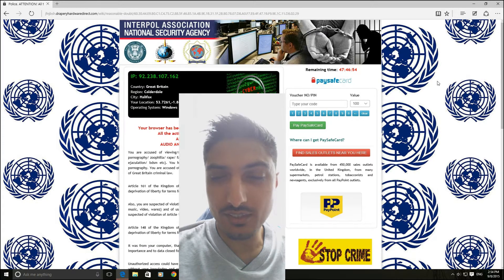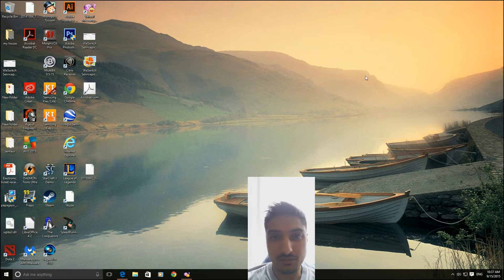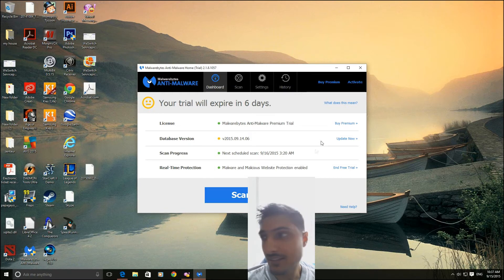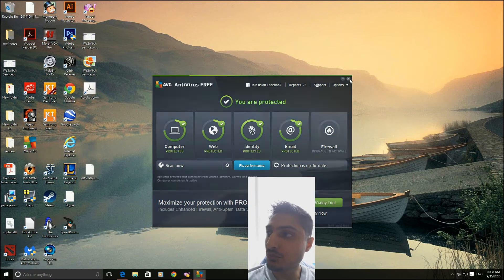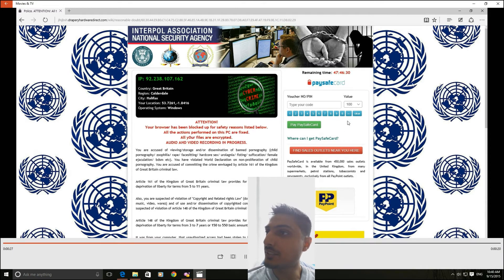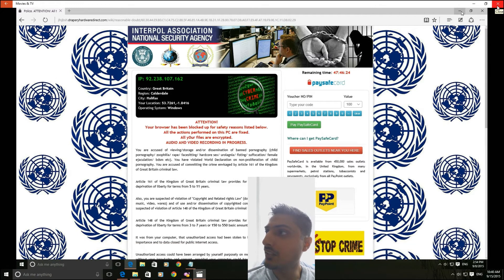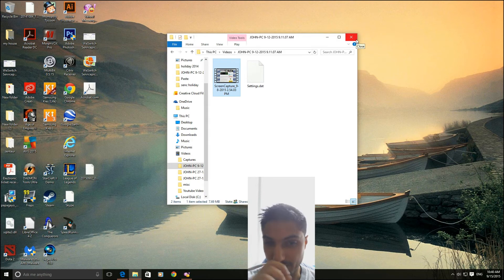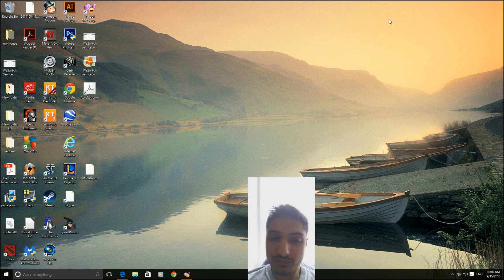How to Remove Ransom Wear in Windows 10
In this video we look  at how to remove ransom wear for windows 10.
I use Malware bytes and AVG to remove the back end virus but the Ransom Wear still remains on Microsoft Edge so I talk threw how to get rid of this.